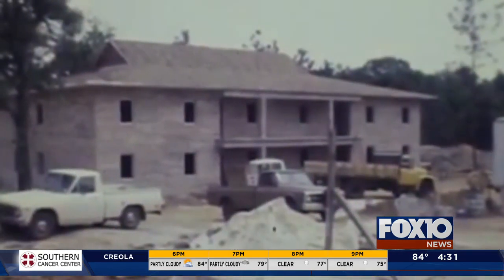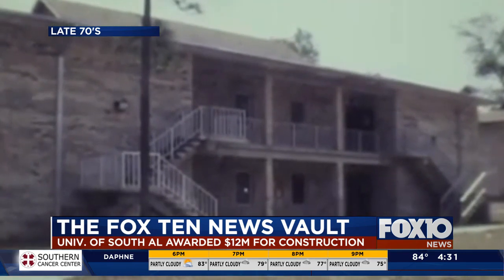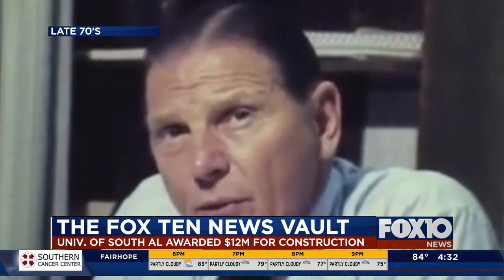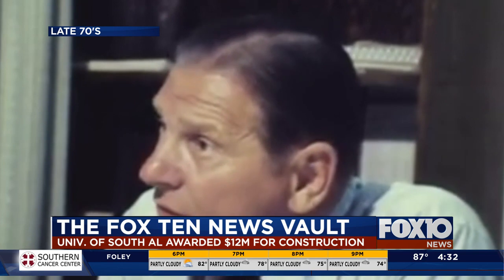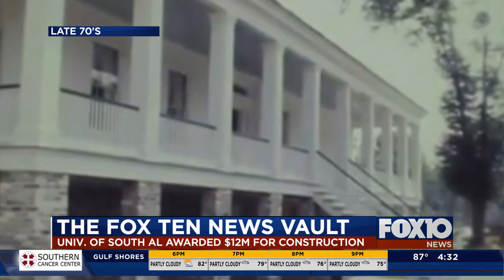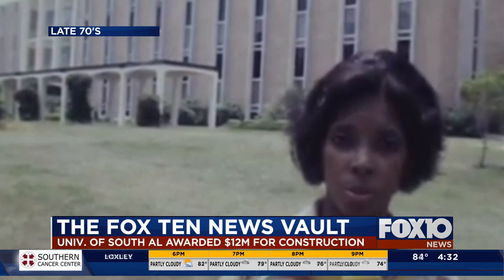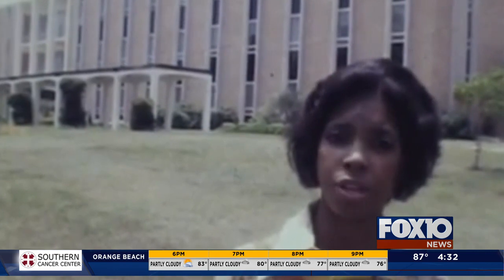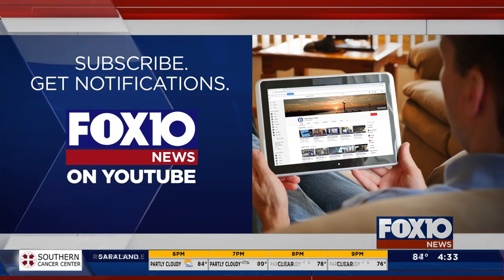FOX10 News Vault: Growth and expansion at the University of South Alabama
The University of South Alabama was recently awarded a nearly $500,000 dollar grant to expand it's global studies programs. As we see in this latest throwback - growth and expansion are something the university has aimed for since it's early days. Reporter Cheryll Myers takes you back to the late 70's for this one.